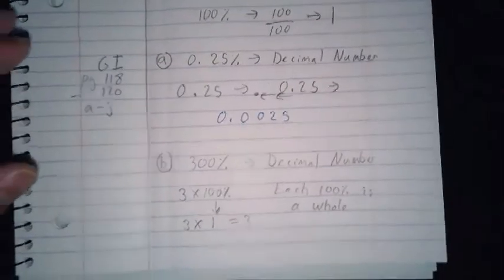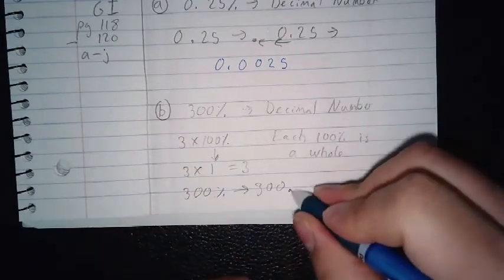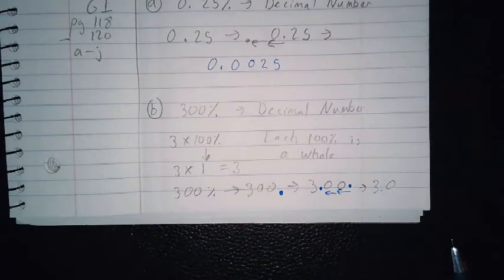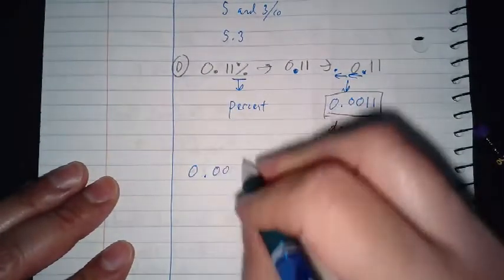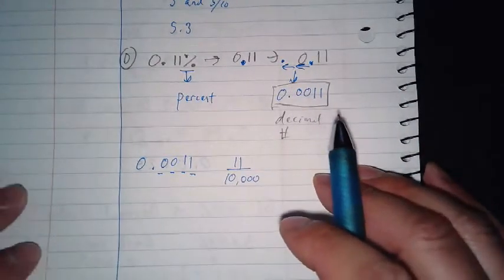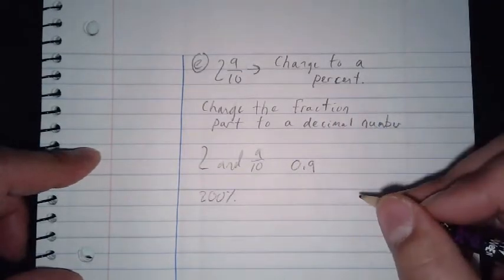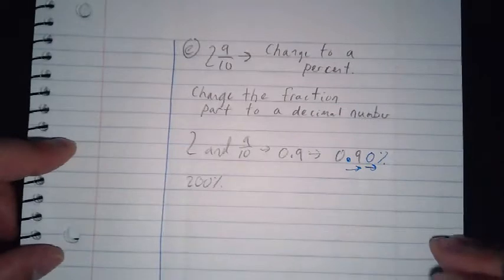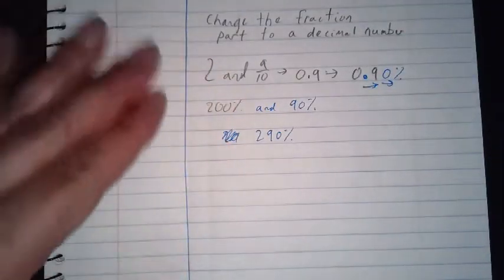6th Grade CA Math Ch 2 Lesson 4: Percents Greater than 100% & Less Than 1% Intro Lecture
Standards:
Preparation for 6.RP.3c
Practices:
1, 3, 4, 5